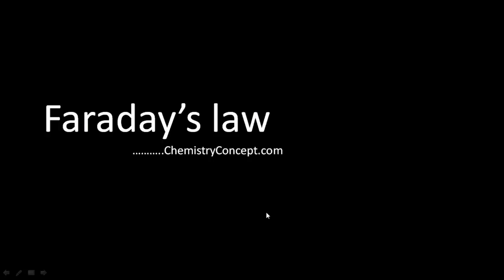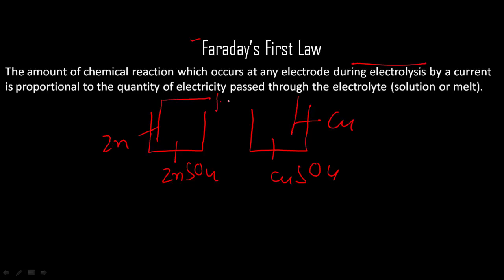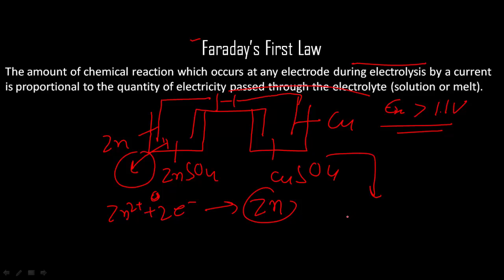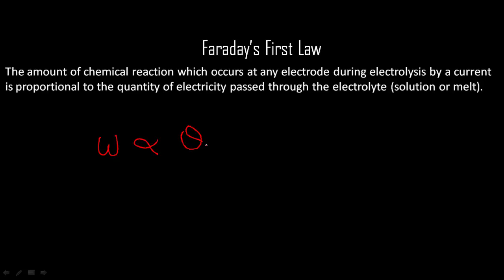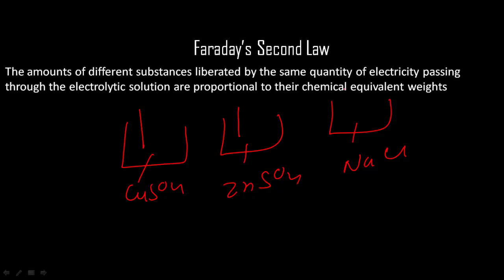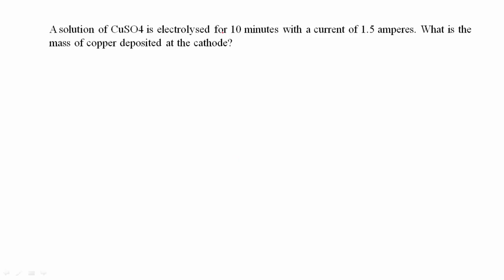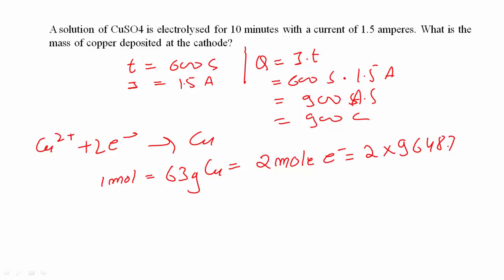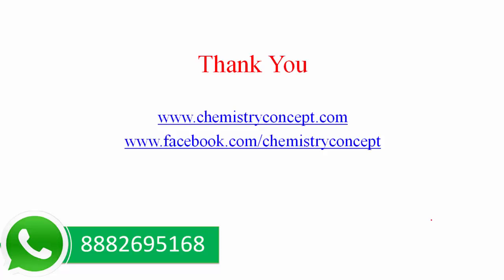Faraday's Law of Electrolysis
Free tutorial for Faraday's Law of Electrolysis with the help of easy to understand solved example by chemistryconcept.